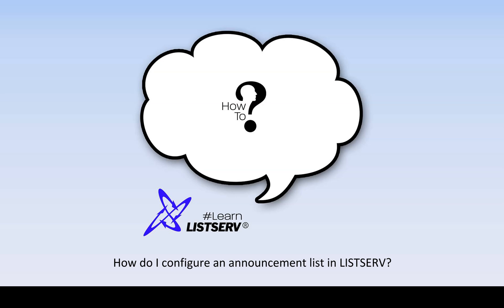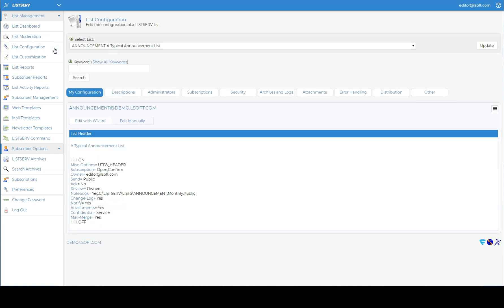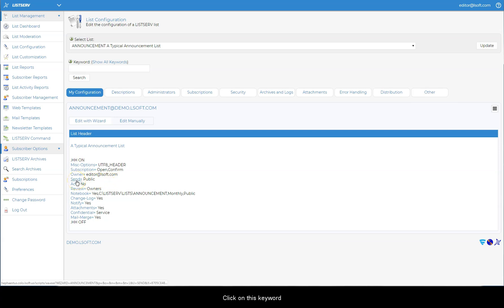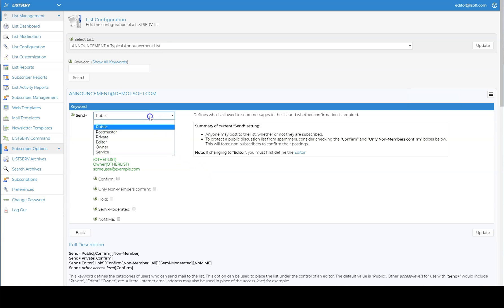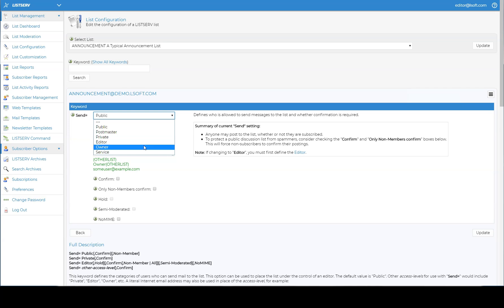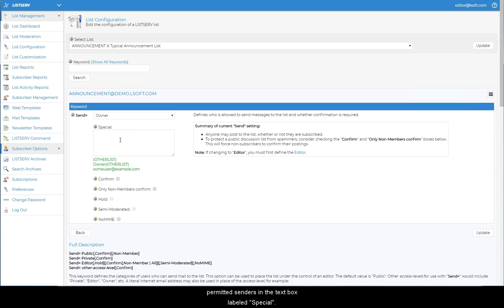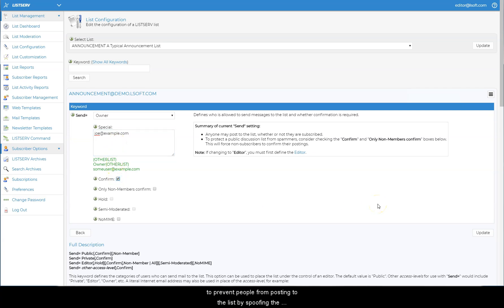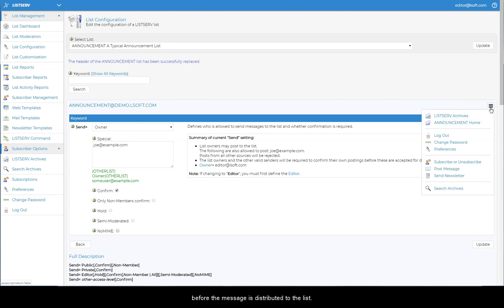How to set up an announcement list in LISTSERV®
This guide shows how email list owners can set up an announcement list using the LISTSERV web interface. It shows the list configuration keyword that controls who is allowed to post to a list, including the most common configuration options.

Setting up your announcement lists correctly from the start will keep everything running smoothly. Knowing what different keywords mean and where they are located saves you time and makes your list management tasks more enjoyable.